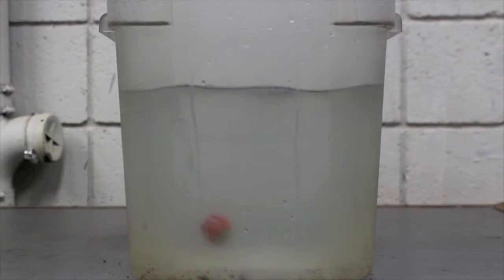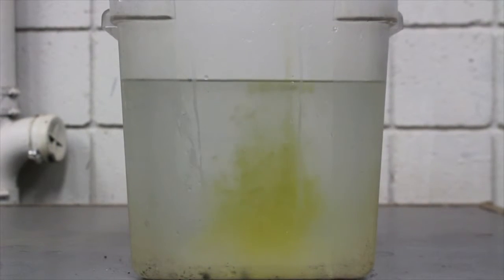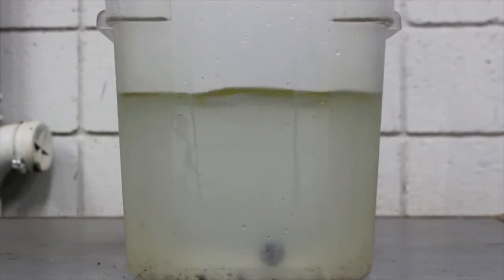Why you gotta be so Dense!?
Density and the Ocean. How does it all work?